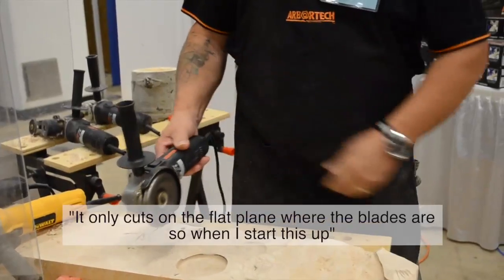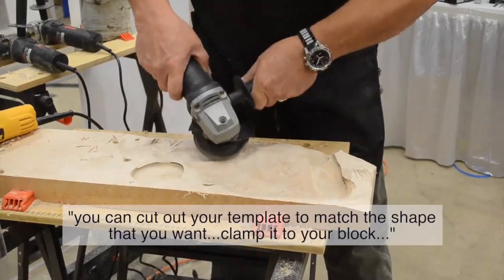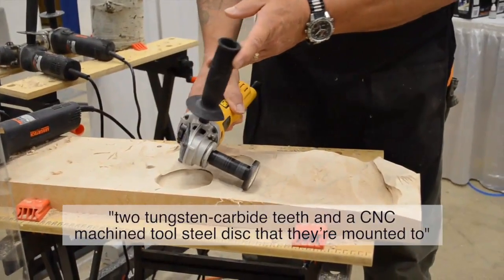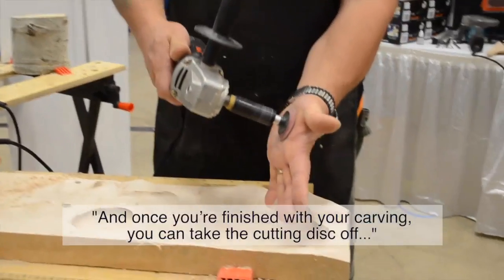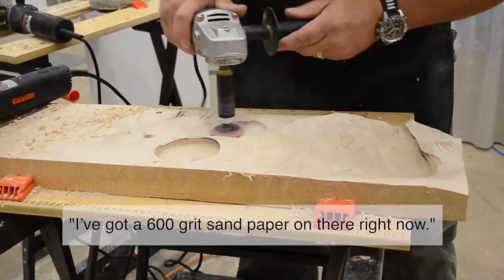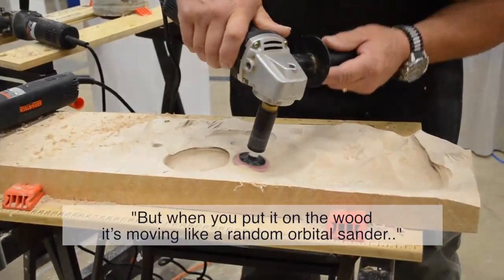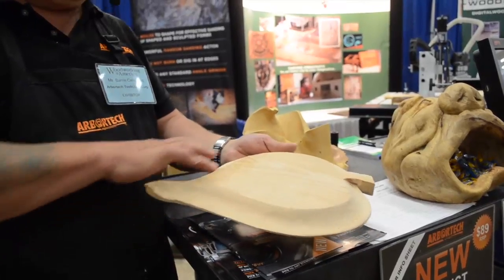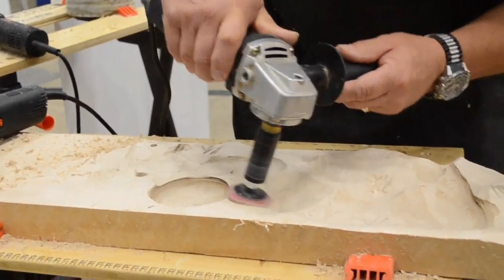Woodworking in America 2014 Marketplace: Arbortech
Watch a demo of the Arbortech TURBOPlane, Mini-TURBO & Contour Random Sander.